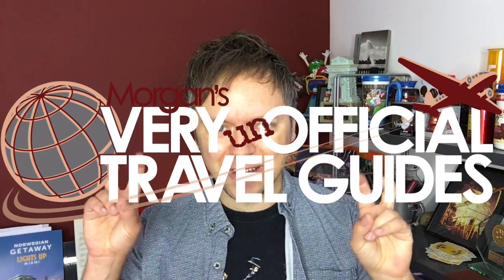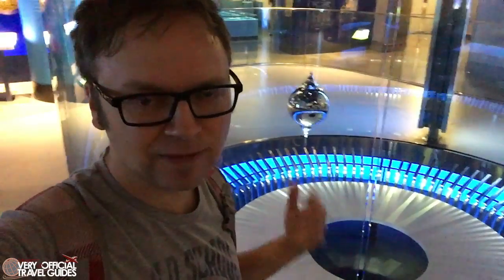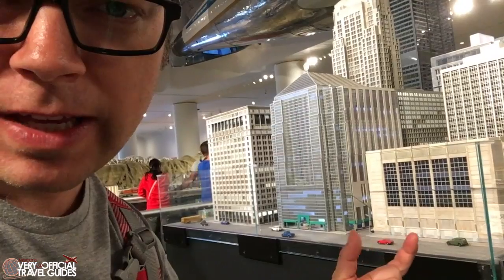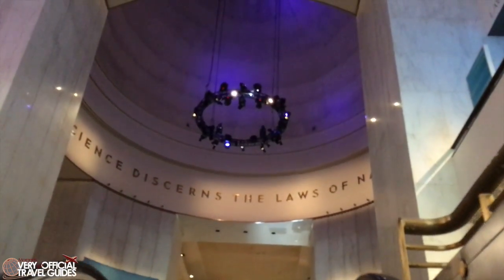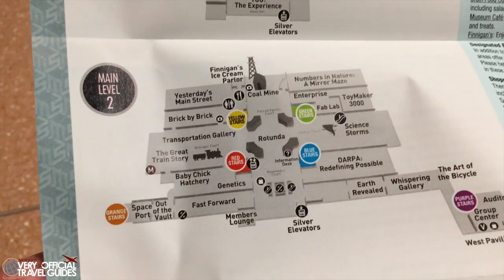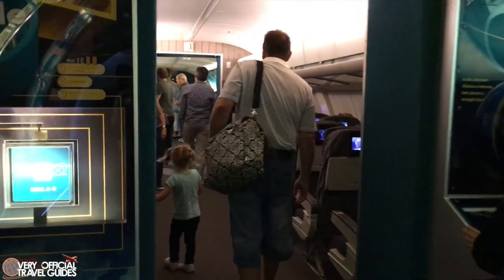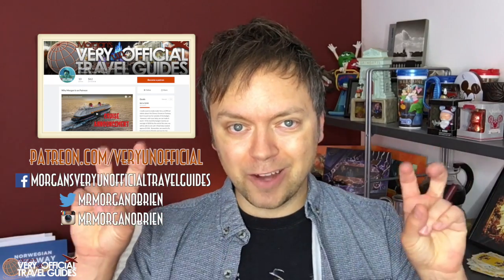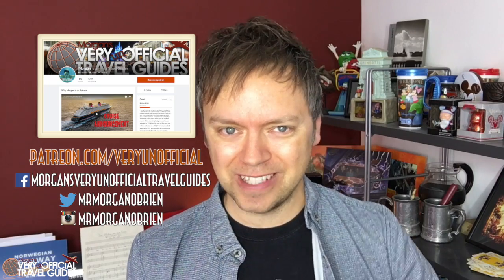Chicago Museum of Science and Industry. Amazing place to visit! Very unOfficial Travel Guides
The Chicago Museum of Science and Industry is small and boring. There is nothing to see or do there.